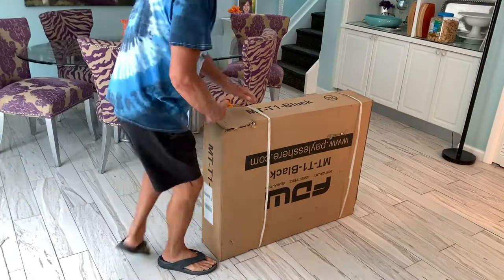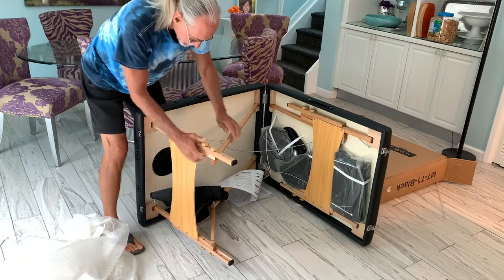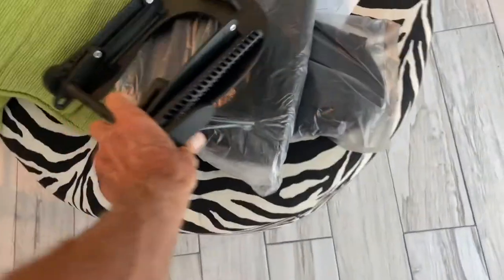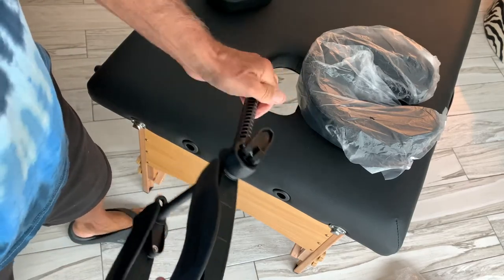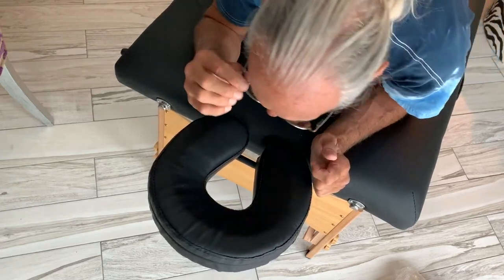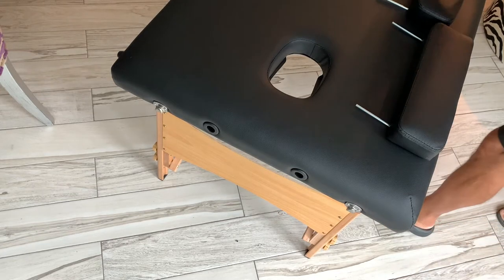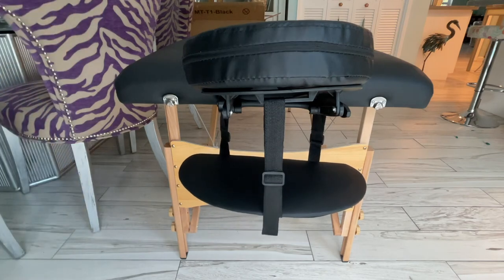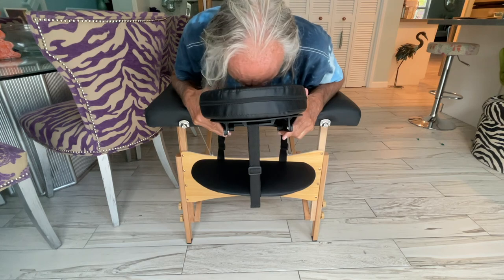How to set up the Portable Massage table from Amazon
How to set up the Portable Massage table from Amazon. Review and unboxing of Massage Table Portable Massage Bed Spa Bed 73 Inches Long 28 Inch Wide Hight Adjustable Massage Table 2 Folding Massage Bed Spa Bed Facial Cradle Salon Bed W/Carry Case.